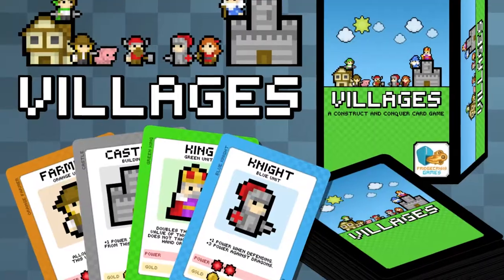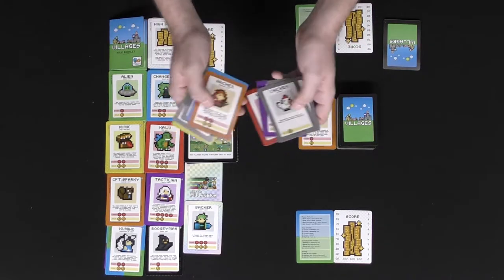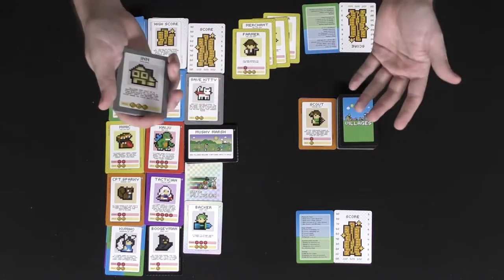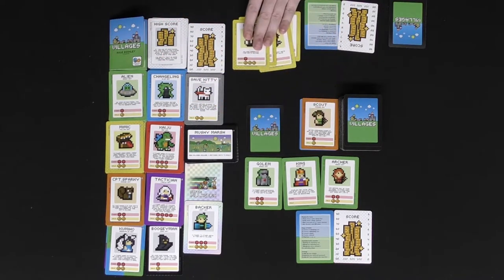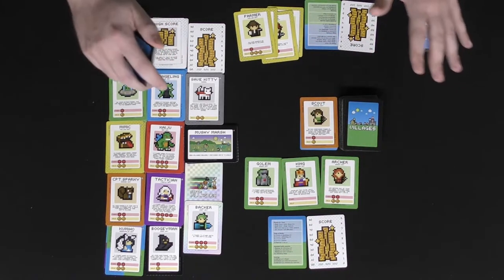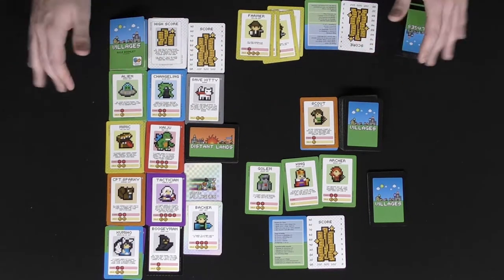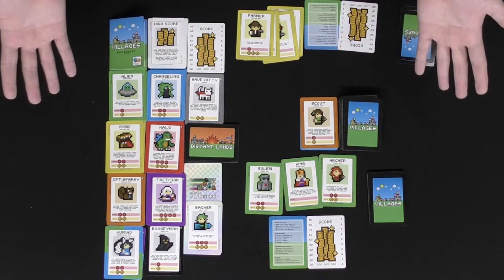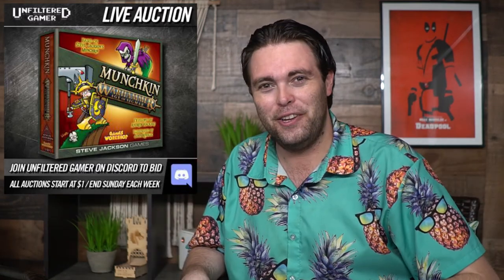Villages | Board Game | How to Play and Review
Let's check out Villages and Villages: Distant Lands! Michael shares how to play this quick collection card game, and give his review of the base game and one of the expansions available.